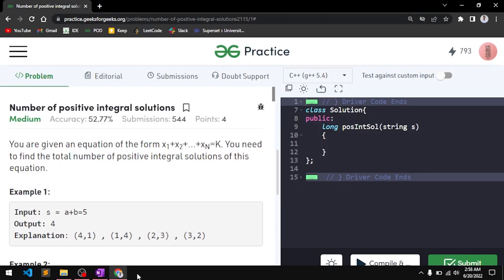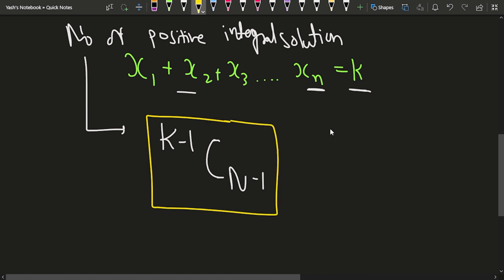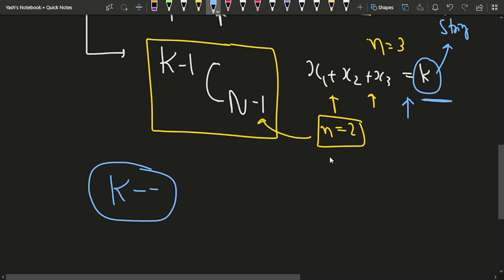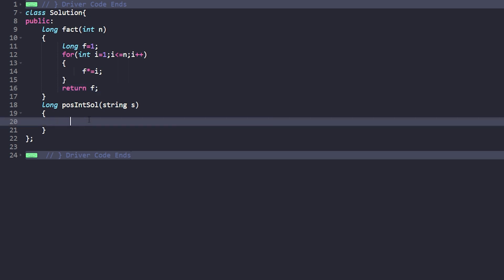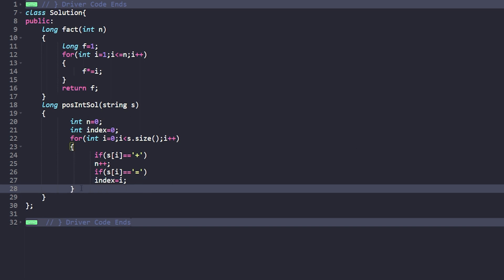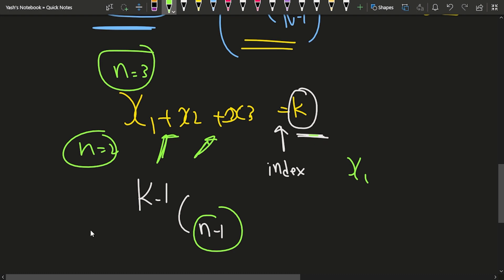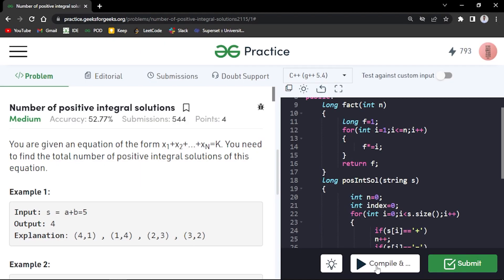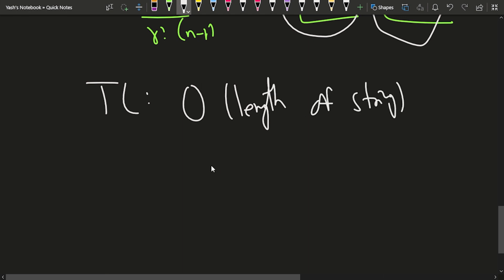Number of positive integral solutions | Problem of the Day: 20/06/22 | Yash Dwivedi